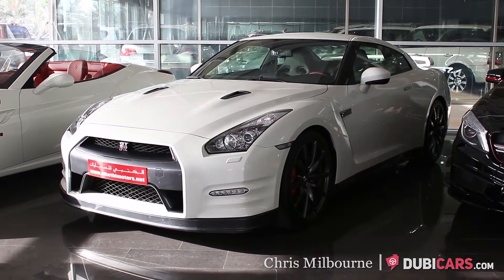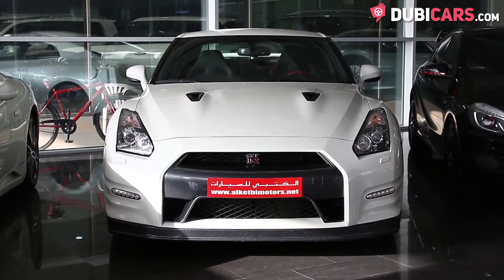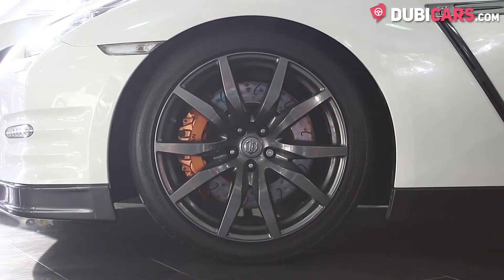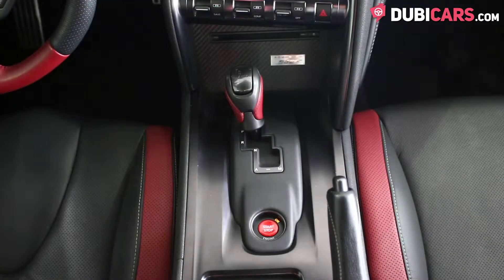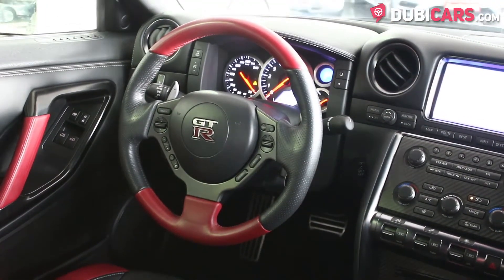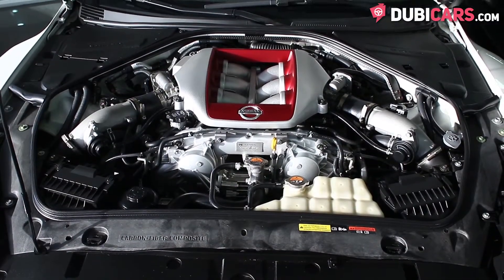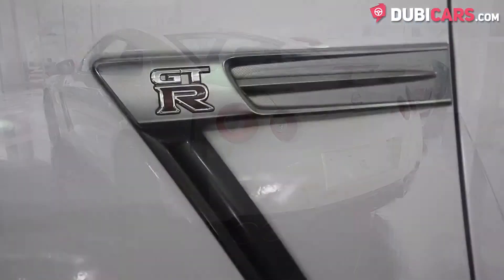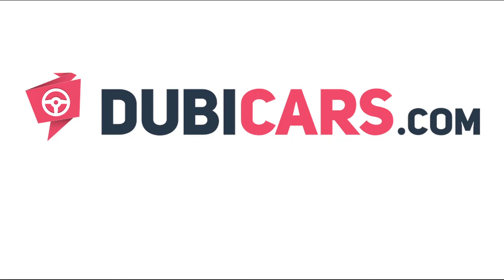Dubicars.com: 2013 Nissan GT-R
- 30 days listing on Dubicars
- 7 days featured and

- 60 days listing on Dubicars
- 14 days featured